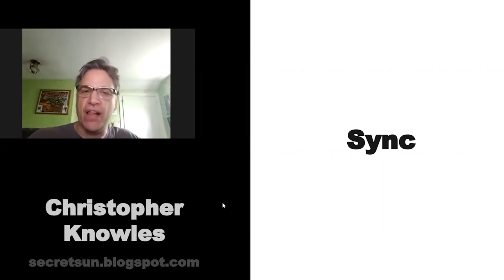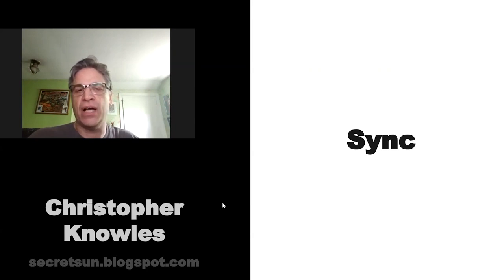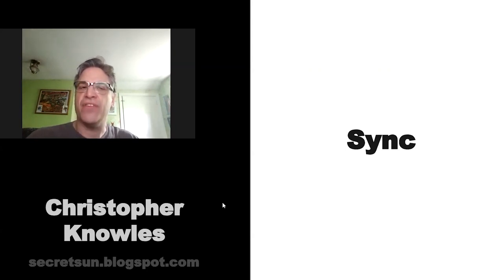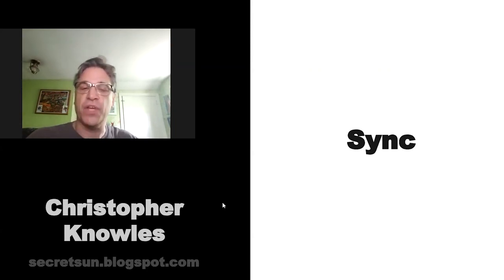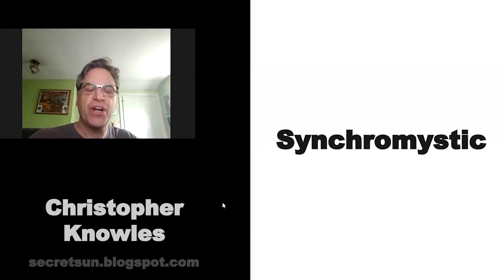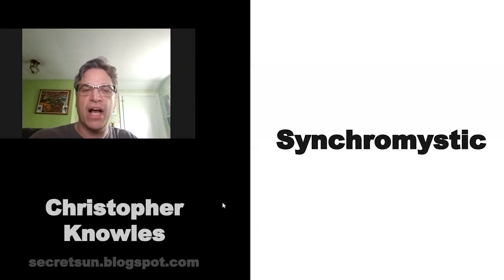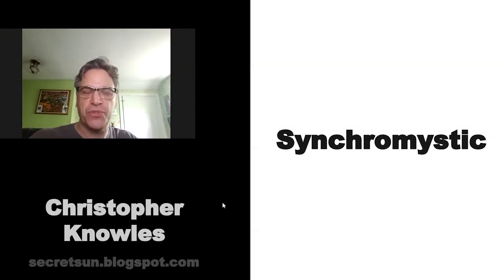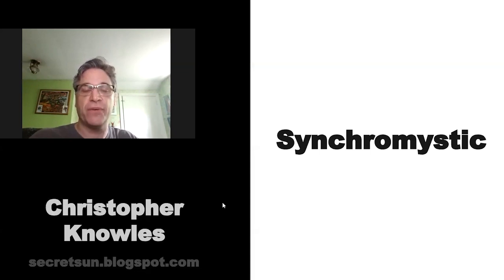Synchronicities and Synchromysticism | Chris Knowles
Author and synchromystic Chris Knowles explains the different means of cultural psychoanalysis.

Skeptiko.com is the #1 podcast covering the science of human consciousness. We cover six main categories:
- Near-death experience science and the ever growing body of peer-reviewed research surrounding it.
- Parapsychology and science that defies our current understanding of consciousness.
- Consciousness research and the every expanding scientific understanding of who we are.
- Spirituality and the implications of new scientific discoveries to our understanding of it.
- Others and the strangeness of close encounters.
- Skepticism and what we should make of the "Skeptics".